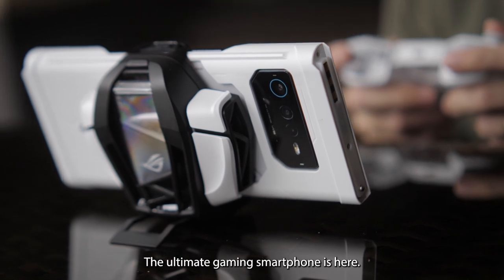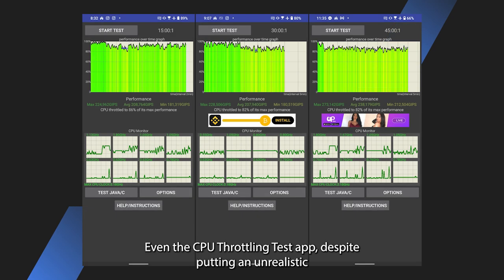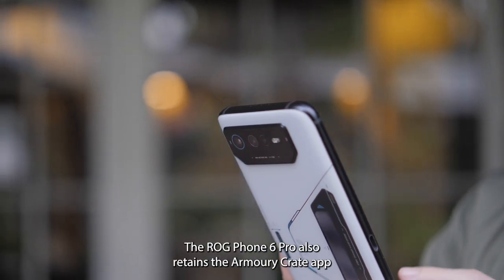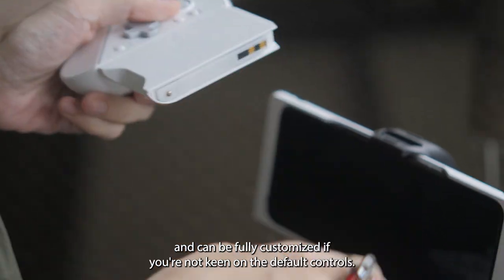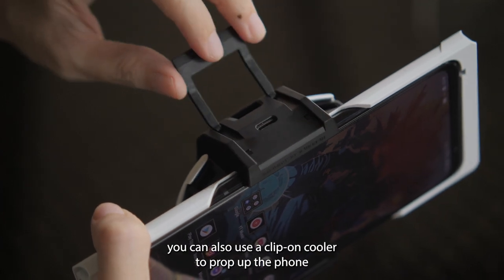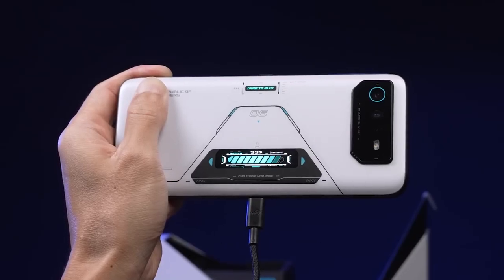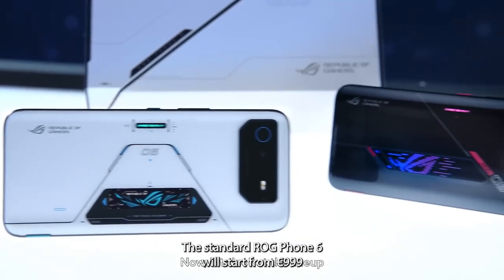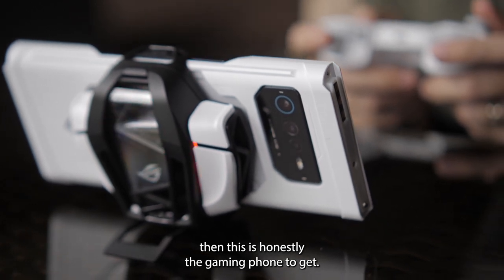ASUS ROG Phone 6 Pro: The ultimate gaming phone?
Could the newly launched ASUS ROGPhone6Pro potentially be the ultimate gaming phone? Now that we've spent weeks with the top-of-the-line model, we're ready to share more of our thoughts on @asusrog's gaming phone! Watch this video to find out! If you want to see our hands-on article on our website, go